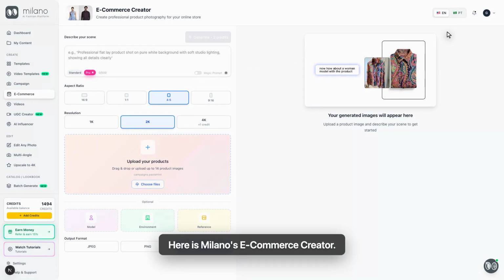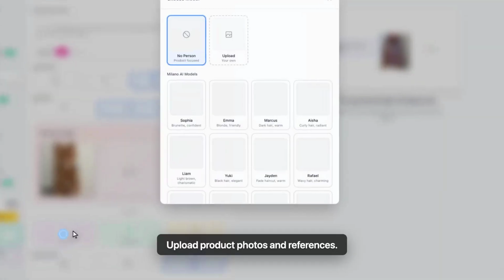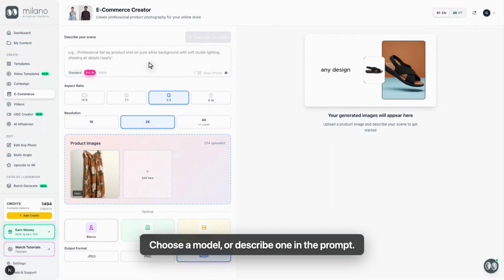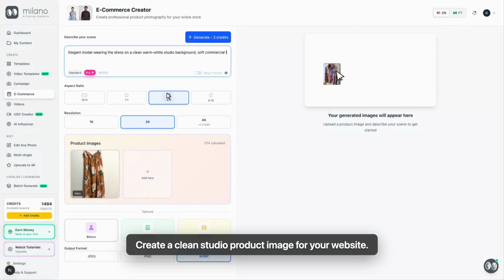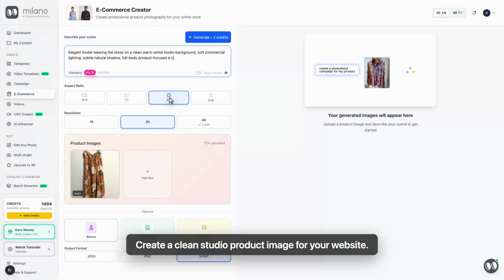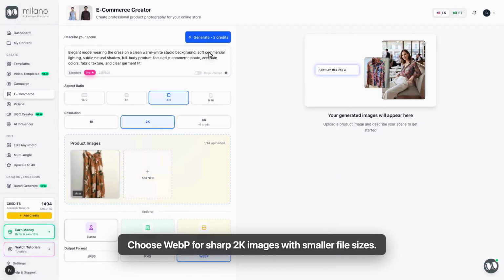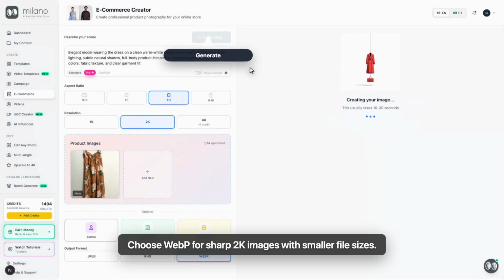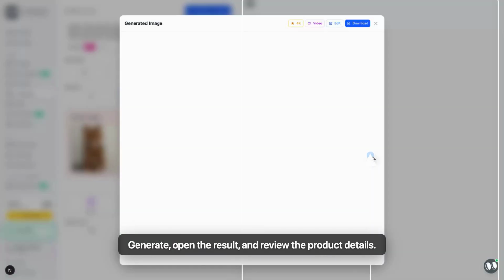How to Create Website-Ready AI Product Photos for Fashion E-Commerce | Milano AI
Learn how to create clean, website-ready AI product photos in Milano AI's E-Commerce Creator. This tutorial is for fashion brands and e-commerce teams that need professional product images for storefronts, catalogs, Shopify, and product pages without a full studio photoshoot.

In this tutorial, you will learn how to:
1. Upload product photos and references.
2. Choose a model or describe the model in the prompt.
3. Write a clean studio e-commerce prompt.
4. Choose the image format for product pages and store grids.
5. Use WebP for sharp 2K images with smaller website file sizes.
6. Generate, open, and review the final product image.

Milano AI helps fashion brands create professional AI product photography for online stores, Shopify pages, catalogs, product detail pages, and website assets. Use this workflow when you need consistent product visuals that look clean, load fast, and are ready for e-commerce.